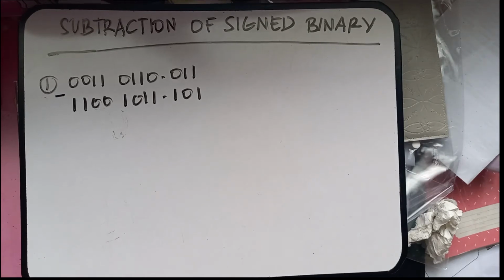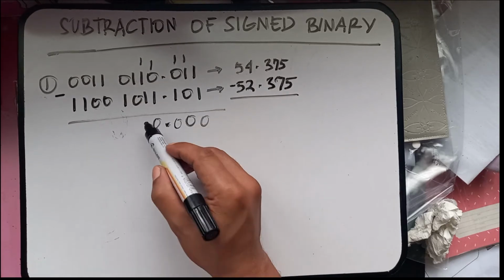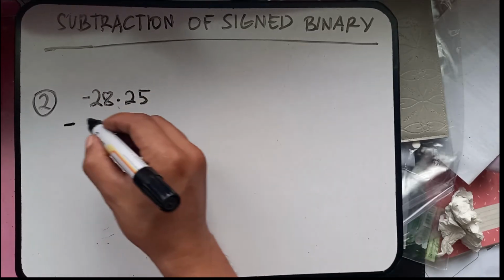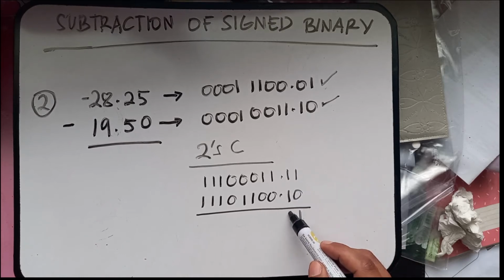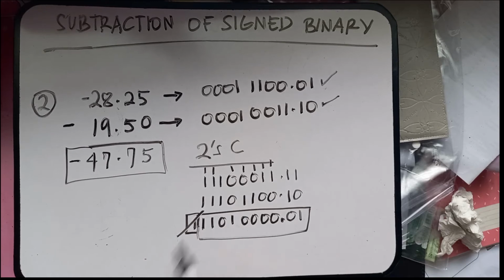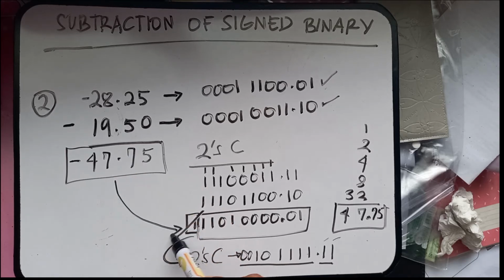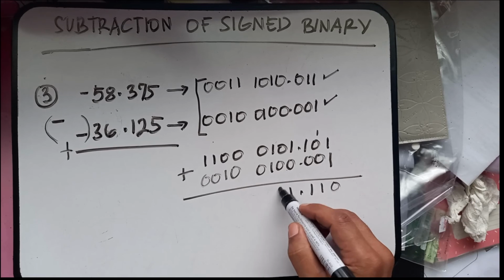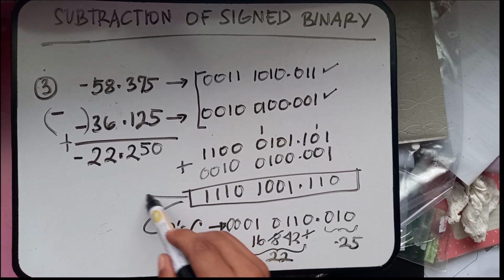Subtraction of Signed Binary